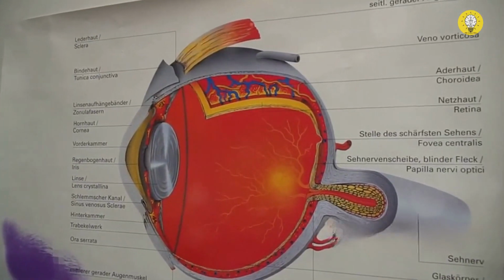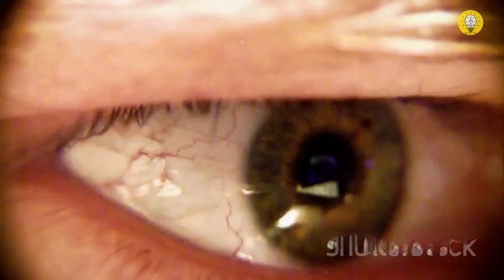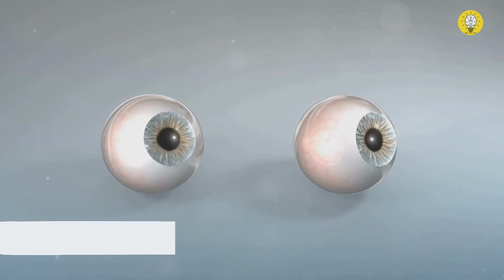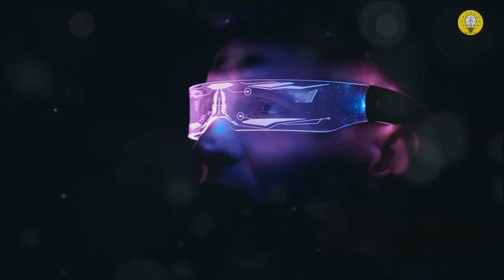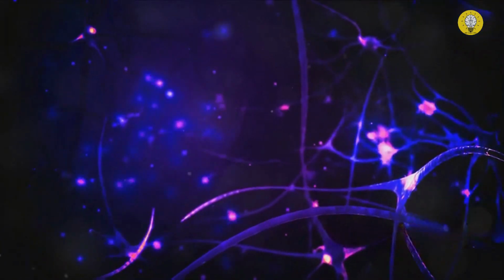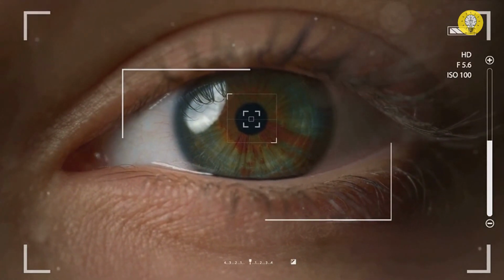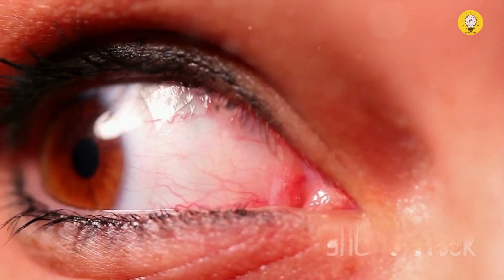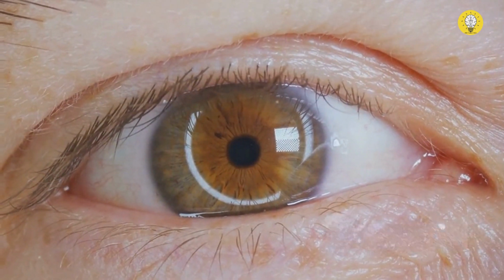👁️ The Wonders of Vision| Working Of Human Eye | Brilliant Side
In this intriguing video, we explore the captivating science behind the human eye and how it enables us to perceive the world in remarkable ways. Join us on a journey to uncover the intricate workings of our vision system, from light entering the eye to the brain interpreting images. Discover the fascinating processes that allow us to see colors, shapes, and depth, and gain a deeper understanding of how our eyes help us navigate and interact with our surroundings. Don't miss out on this enlightening exploration of one of our most incredible senses.

OUTLINE:

00:00:00 The Marvel of Sight
00:00:52 The Journey of Light
00:02:31 The Retina and Photoreceptors
00:04:36 From Eye to Brain
00:06:47 Appreciating Our Vision